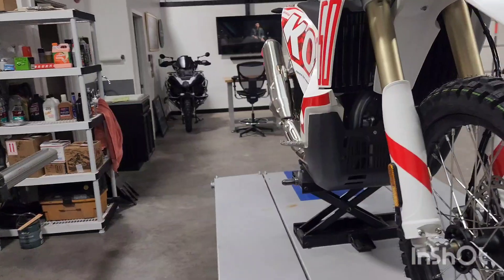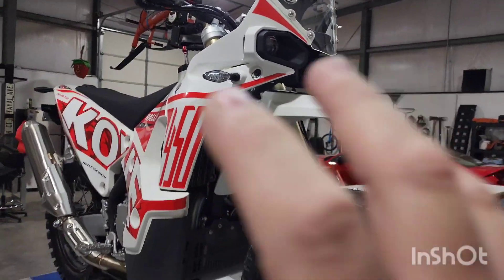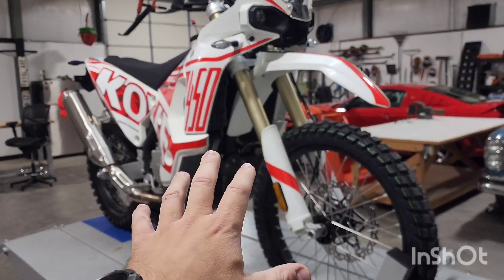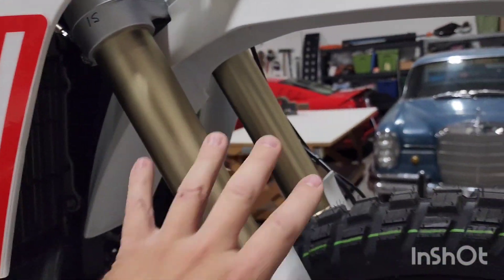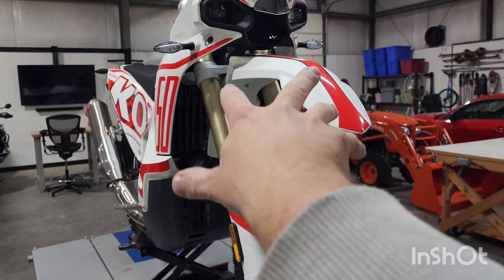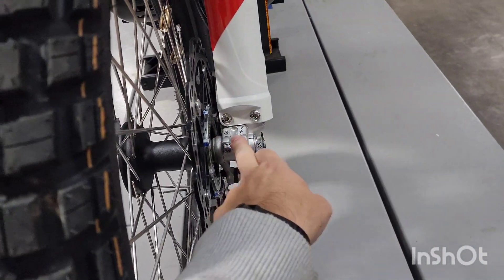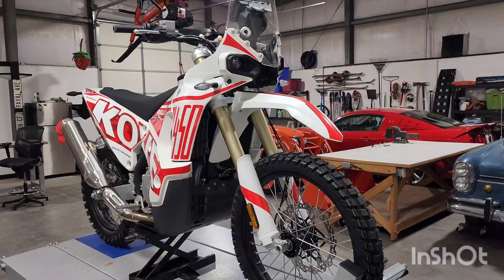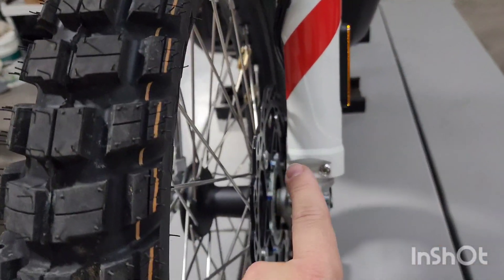2024 Kove 450 Rally Front End Torque Setup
Just a basic video showing how to set the torque and the order of torquing the front end. This applies to about 99% of all motorcycles out there as well.